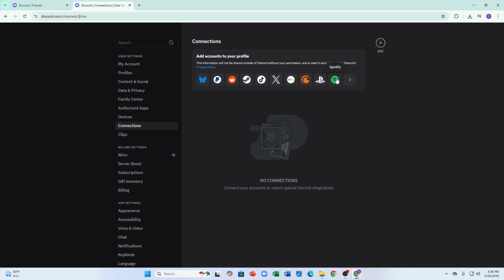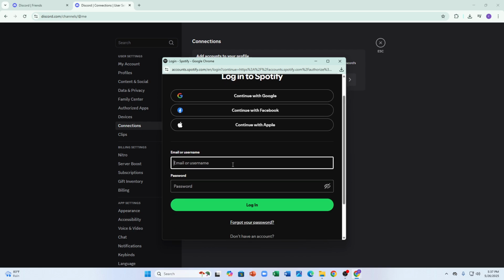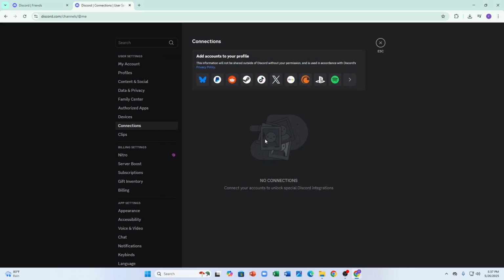How to Show Spotify on Discord Status on PC & Laptop - (2025)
- In this video, you'll learn how to show Spotify on Discord status on PC & laptop quickly and easily. This step-by-step tutorial covers how to connect Spotify to Discord, display current song activity, and fix common issues if Spotify isn’t showing on your Discord profile. Whether you're using Windows or a laptop, this guide will help you sync Spotify with Discord for a better social listening experience.